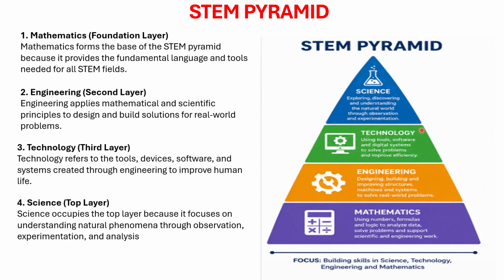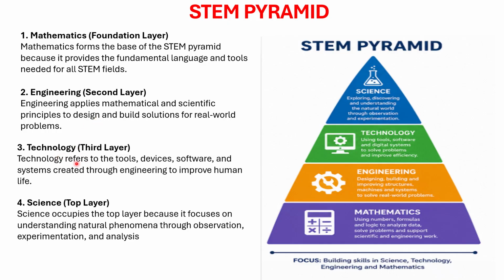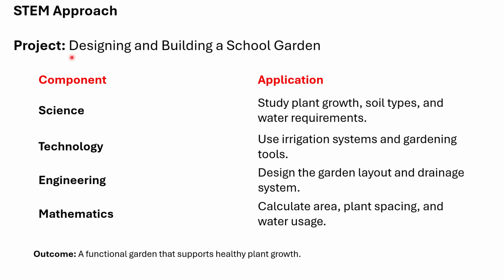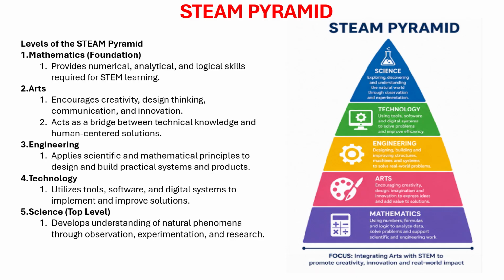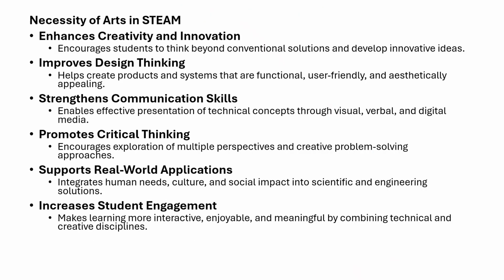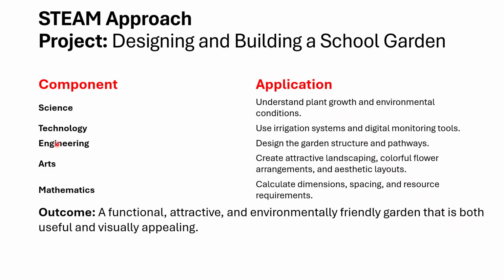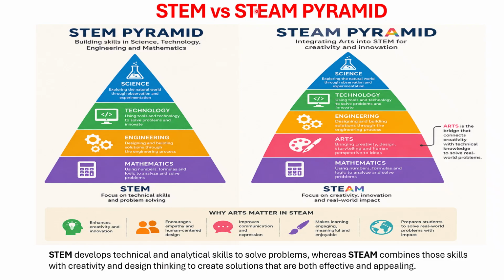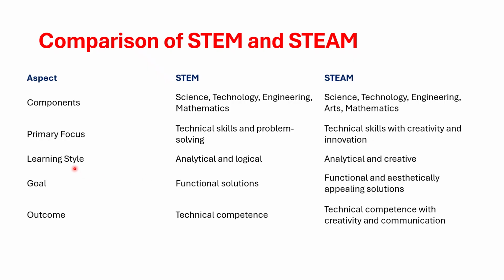STEM and STEAM Pyramid